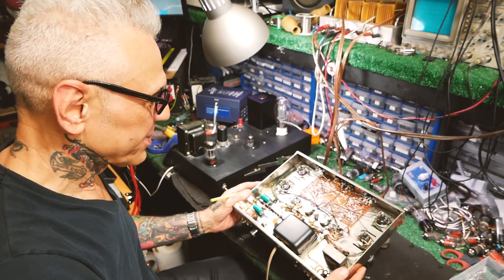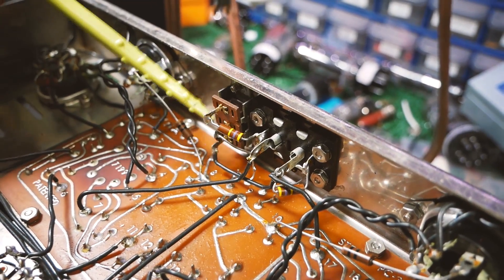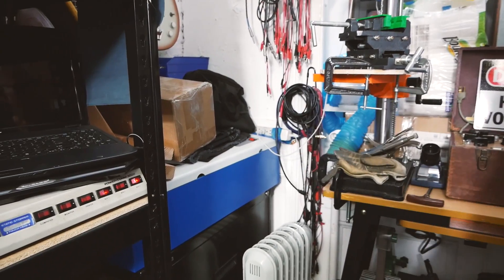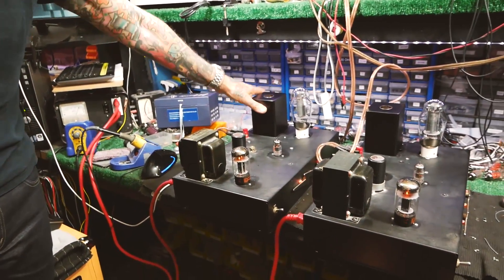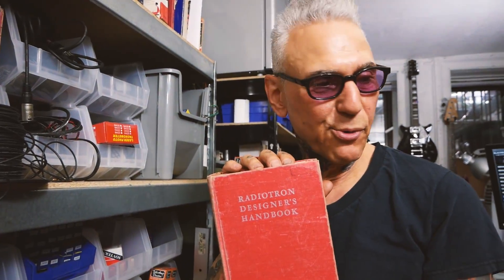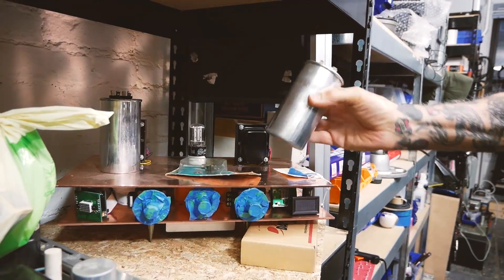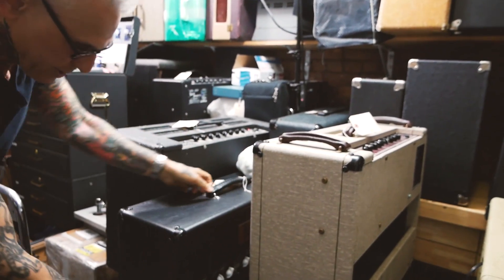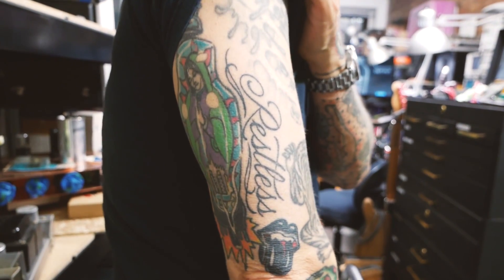Blackie Pagano - Tube Electronics Technician | Stereophile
In this video, tube electronics technician Blackie Pagano takes us on a tour of his Lower East Side repair shop and evaluates a kit-built sample of Dynaco's classic Stereo 70 tube amplifier. Filmed May 2017.